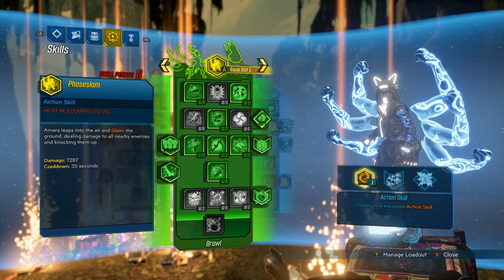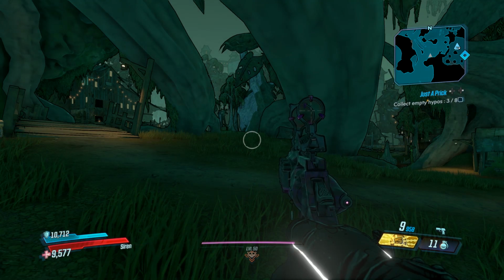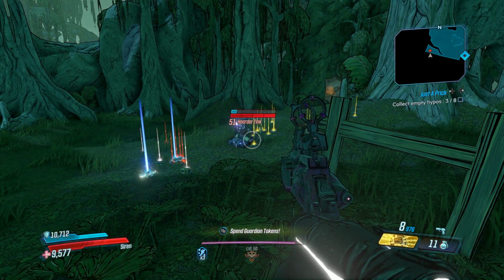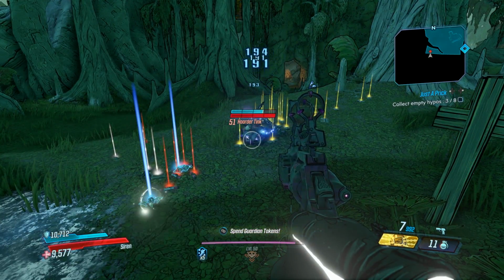((EASY METHOD)) SH00T this BACKPACK for INFINITE LEGENDARY GEAR! FREEZE the LOOT TINK! BORDERLANDS 3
In BORDERLANDS 3 there is a way to FREEZE a HOARDER LOOT TINK and FARM him and he will drop LEGENDARY GEAR forever. Here is a much easier way to freeze and glitch him out and you will be able to do it first try!

This is the ONLY way you can get LEGENDARY CLASS MODS OFFLINE (Easy Method) BORDERLANDS 3

How I got a ((LEVEL 1)) Legendary INFINITY PlSTOL (Don't Try This At Home) BORDERLANDS 3

BORDERLANDS 3 LEGENDARY FARM FARMING GLITCH LOOT HOARDER TINK XP RANK ERIDIUM EASTER EGG